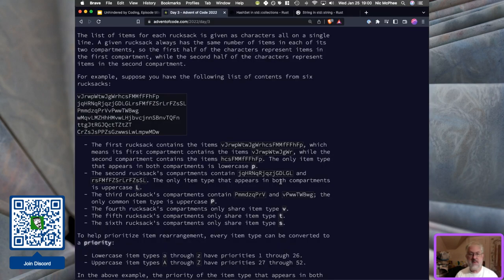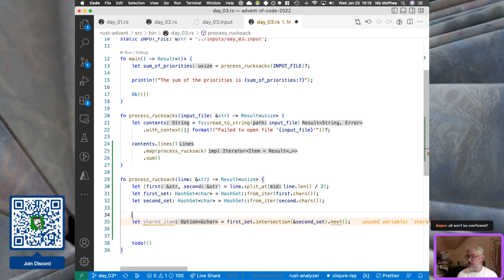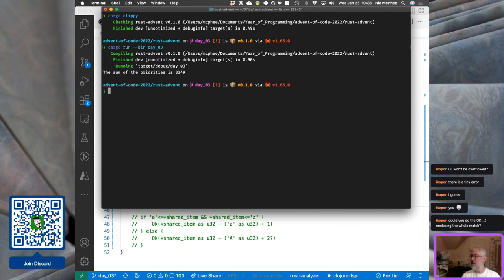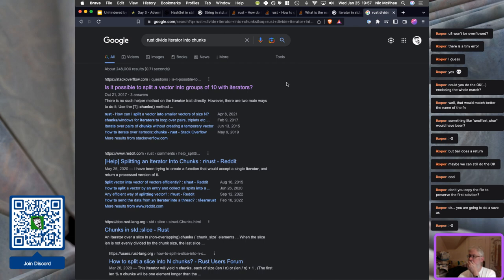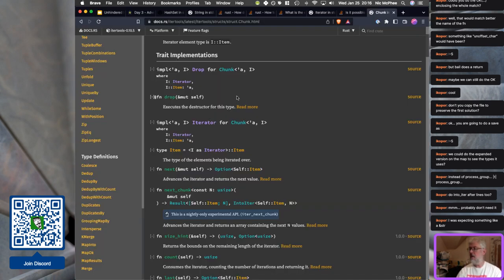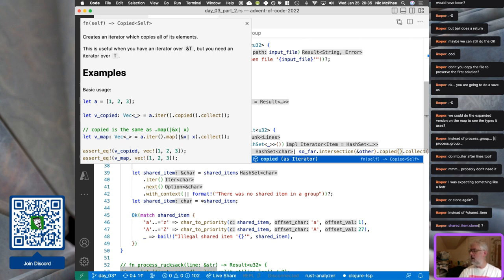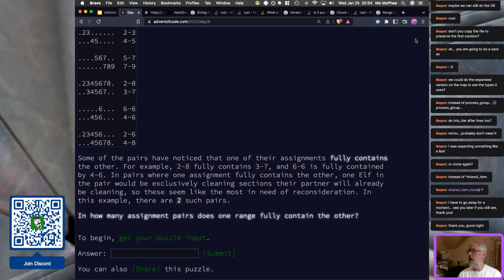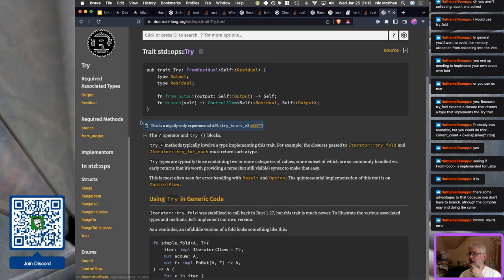Day 03 (& a bit of 04) of Advent of Code in Rust! Episode 67 of Unhindered by Coding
Did both parts of Day 03, and actually had a good start on Day 04!

On the first part, ikopor@Twitch pointed out that since `anyhow::bail!()` does a return, I can put it *inside* an `OK` and it will actually work. That did a nice job of simplifying the end of `process_rucksack()`.

I ended up pulling in `itertools` for part 2 of Day 03 so I could call `chunks(3)` to break the input lines into groups of three. Got kinda stuck on mapping across the chunks, but once I realized that I could use `reduce()` to intersect the three `HashSet`s, it wasn't too bad. A major issue was it took me a while to realize that I needed to call `.into_iter()` on the result of calling `chunks()`; all the documentation said this over and over, but it took me a while to realize what they actually _meant_ by what they were saying. I then had some trouble figuring out what type was being sent to `process_group()` by `.map(process_group)`, and ikopor@Twitch suggested being explicit about the closure so we could see the arguments. So changing

```rust
 .map(process_group)

to

```rust
 .map(|group| process_group(group))

let the Rust Analyzer (via VSCode) tell us that `group` (the argument to `process_goup()`) needed to be of type `Chunk(Lines)`. Nice trick!

To be honest, though, I don't fully grok how we can pass in `group: Chunk(Lines)` and then when we say `group.map()`, the values passed to the function in `map` are string slices (`&str`). It makes sense that they _should_ be that given that we're mapping over lines out of the file, but I don't really know how the Rust compiler gets from `Chunk(Lines)` to iterating over `&str`. (I think it would be useful if I knew how to check types like the compiler does, in a deterministic and structured way, but I've never seen someone describe that.)

NathanielBumppo@Twitch suggested a particularly nice use of `try_fold` as a way of dealing with closures that could return errors, and that really cleaned up the logic in my `process_pairs` function. They also suggested using `usize::from()` as a way of converting a boolean to an integer value (`usize` in this case), where `false` goes to zero and `true` goes to 1. This lets us replace

```rust
Ok(if overlaps(line)? {
 current_count + 1
} else {
 current_count

with

```rust
Ok(current_count + usize::from(overlaps(line)?))

My initial response was that I found this kinda obscure and didn't really want to go down this road. The more I thought about it, though, the more I bought into it as an idea.

In the first few months of 2023 (at least to mid-March) I'm streaming four times a week

* Tuesday: 10am-noon CST
* Wednesday: 7-9pm CST
* Saturday: 2-4pm CST
* Sunday: 10am-noon CST

The Tuesday and Sunday slots will be focusing on building the EC system in Rust and on the ice-repos webapp. The Wednesday and Saturday slots will be going through the Advent of Code 2022 puzzles/exercises.